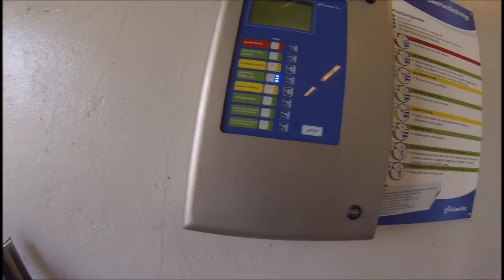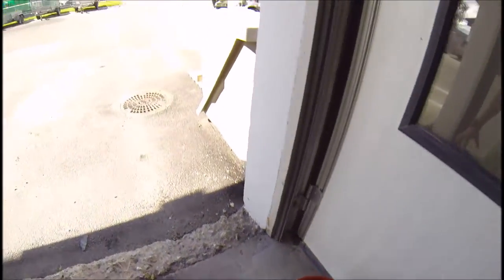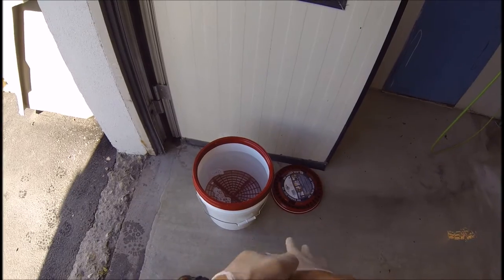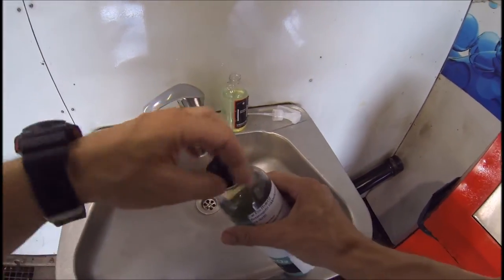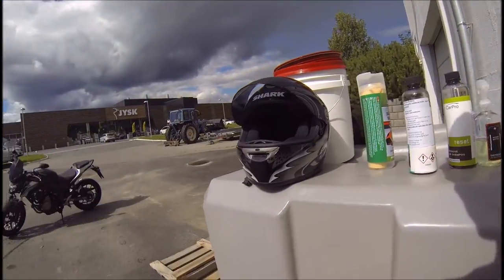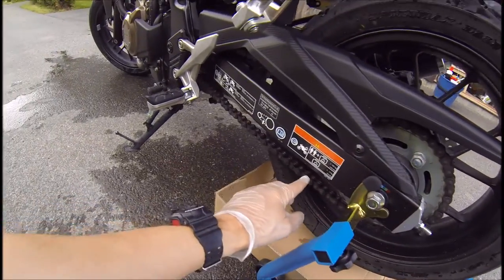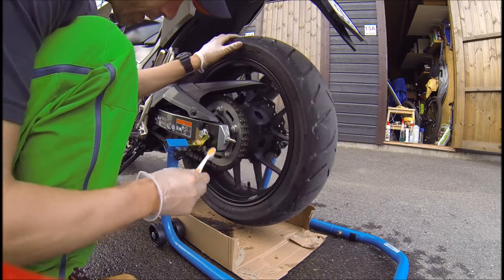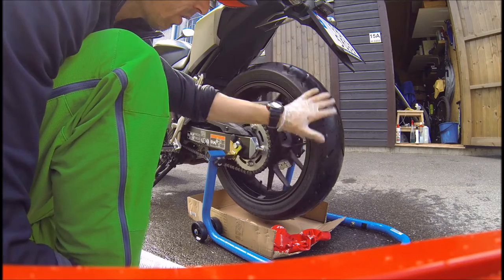Washing the Honda on a summerday.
Just GREAT when you after the filming, find out that the wrong cover was on the camera. No or crappy sound but at least some picture to watch :)